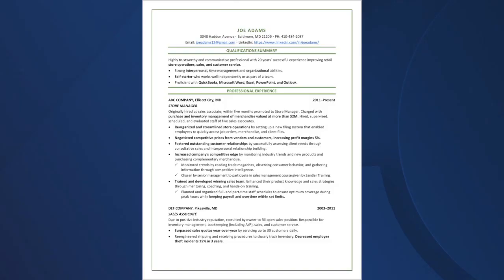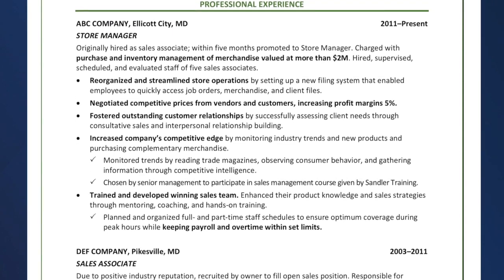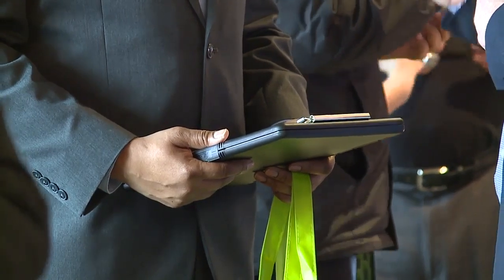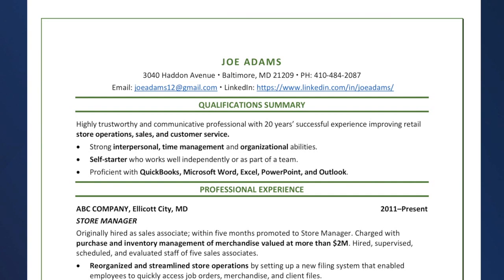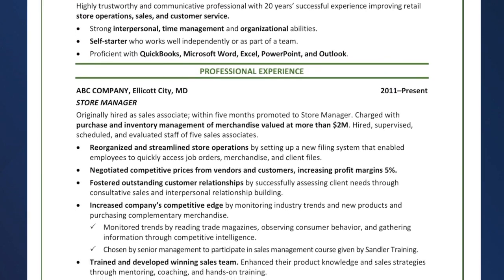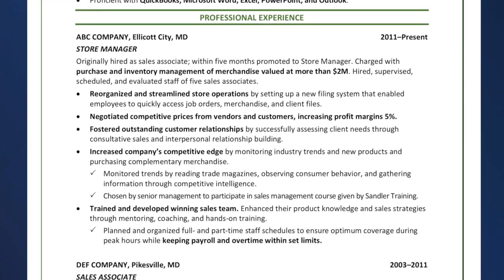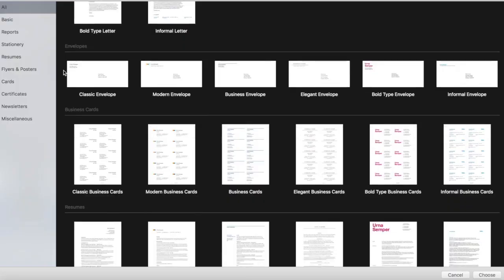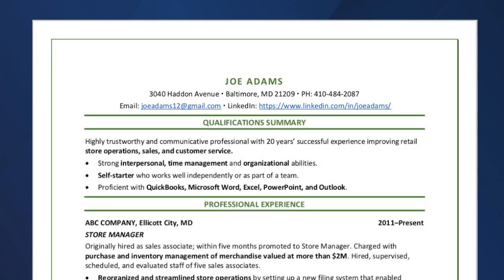Polishing up your resume during the pandemic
For some people who suddenly find themselves out of work during the pandemic, it might be a while since you've had to write a resume.